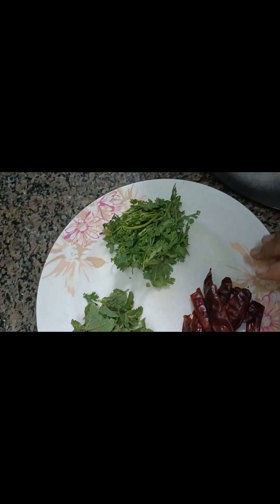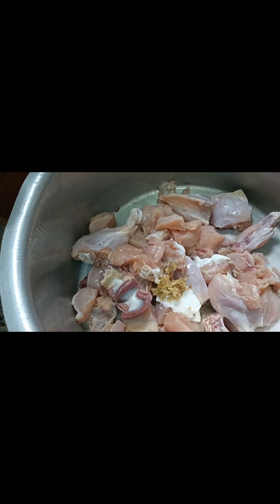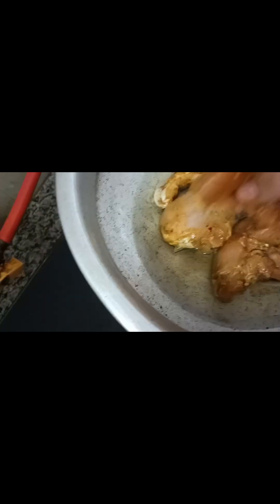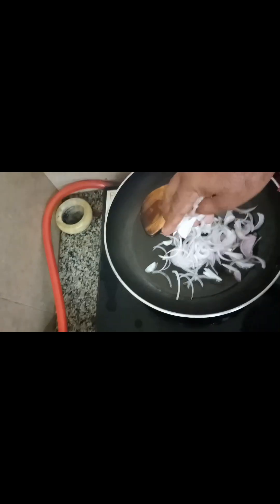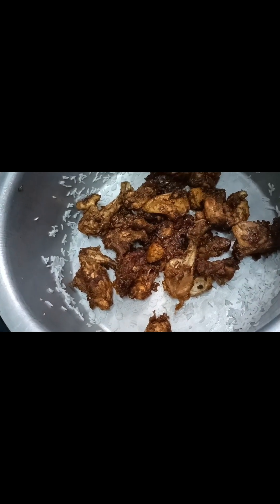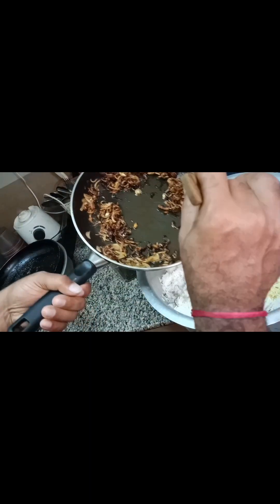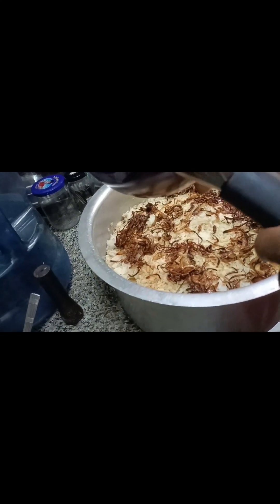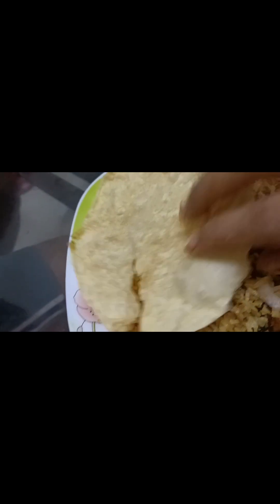കുറച്ചു ചേരുവ കൊണ്ട് ഒരു അടിപൊളി സിമ്പിൾ ദം ബിരിയാണി Dum biriyani